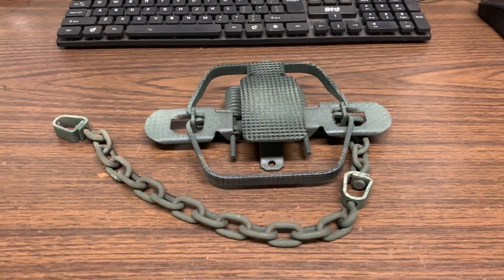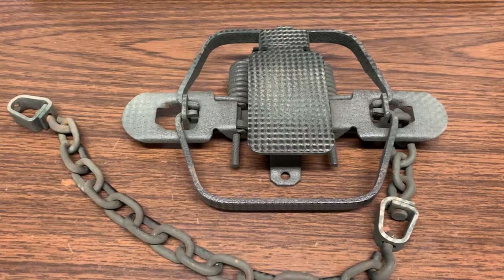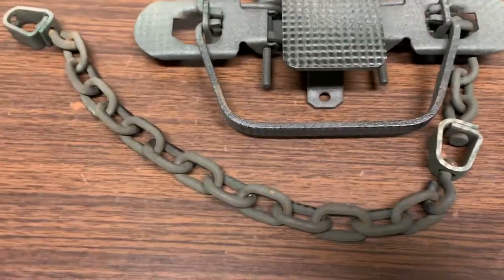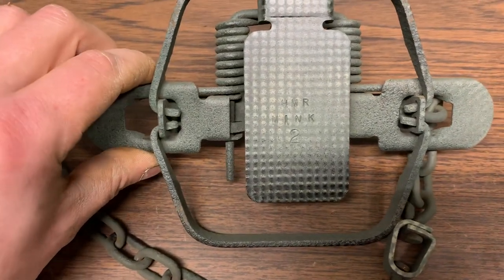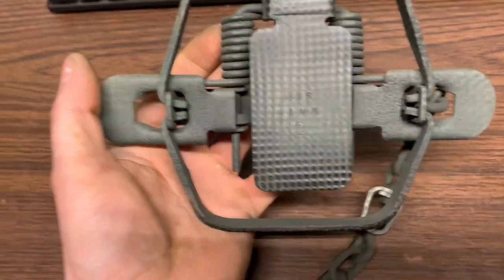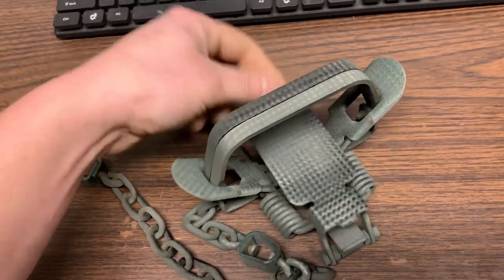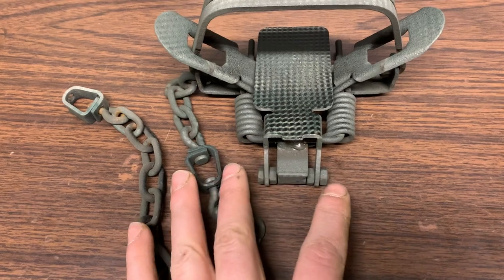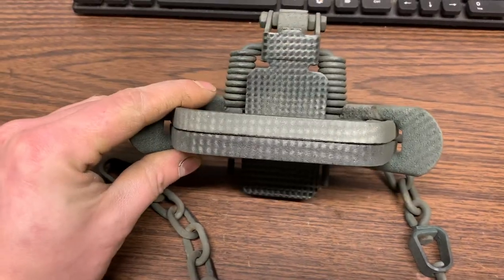Not your normal #2 Victor mink trap!